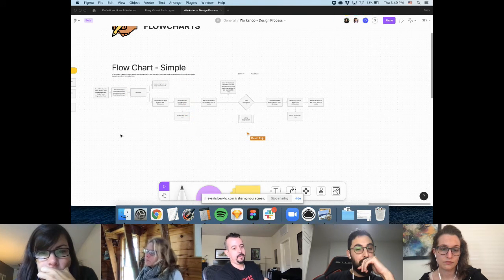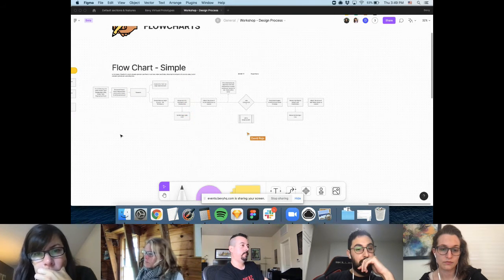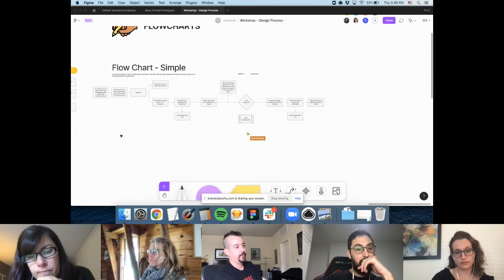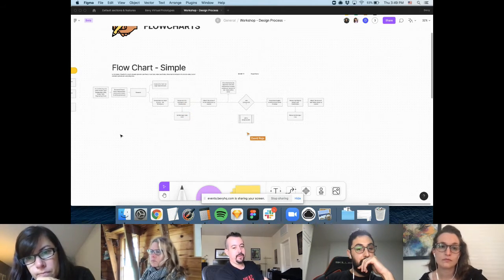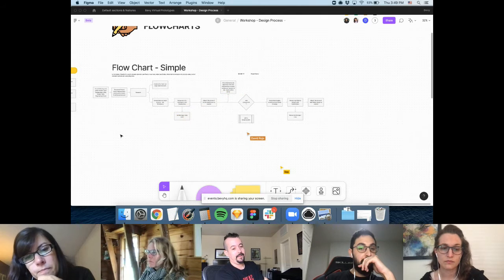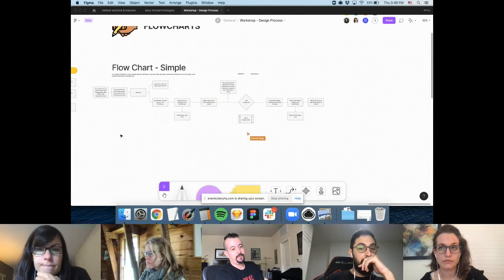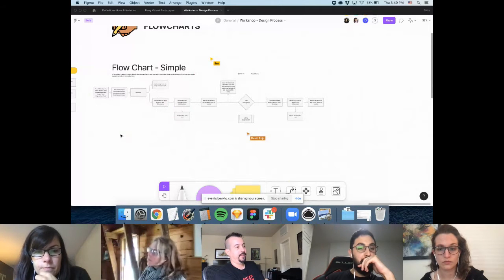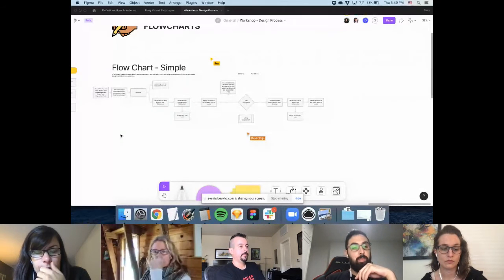Monthly design meeting: design process